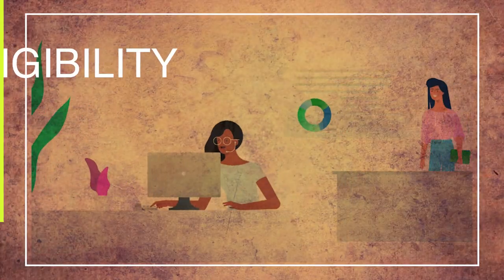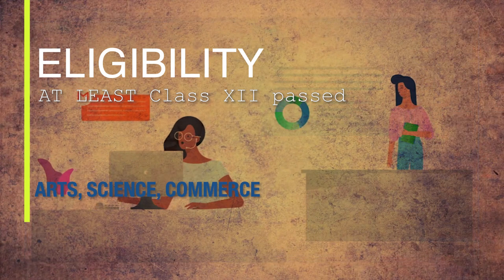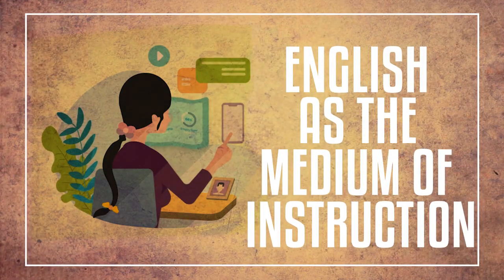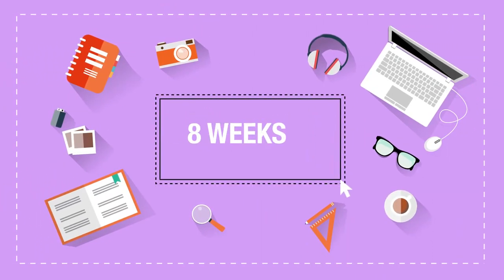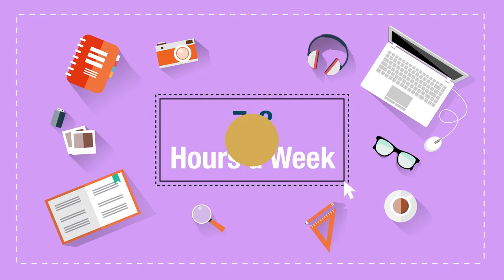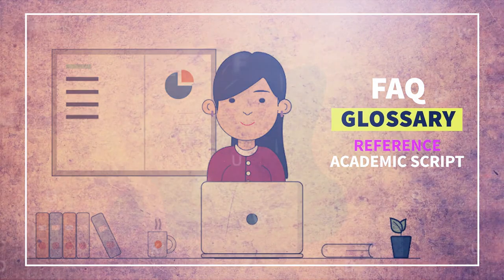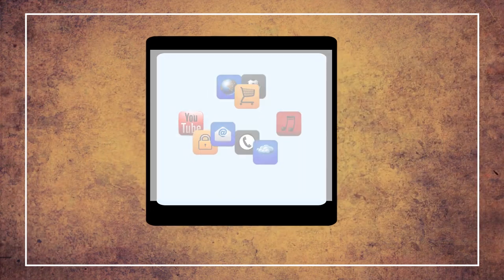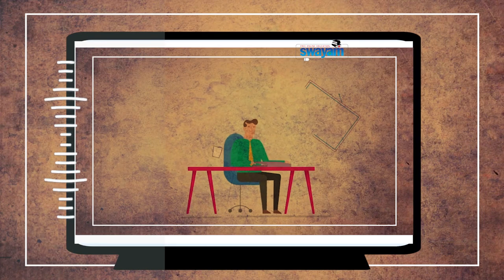Advertisement and Media PROMO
Advertisement and Media

Course coordinator:
Dr. Manali Bhattacharya
St. Xavier's University, Kolkata

Credit: 2
Week: 8
Module 21
Start: 13/1/25, End: 9/3/2025
Enrolment End Date- 28th February 2025
Exam Date: 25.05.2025 Exam Shift: II
Note: This exam date is subject to change based on seat availability. You can check final exam date on your hall ticket.

Eligibility:
Minimum class XII passed in any discipline, comfortable with English as the medium of instruction.

The Advertising course focuses on the study of diverse aspects of advertising. The course will guide students through various approaches to understand the complexities and processes of advertising and its role in the marketing. This course prepares students for graduate study in any of the specialized fields of Advertising. It enables students to develop a critical understanding of the major concepts, themes, theoretical frameworks and methodology of the discipline.

Course Objective:
1. Understanding the language of advertising and its relation with mass media and communication.
2. Getting familiar with concept of targeting, positioning and segmentation.
3. Students will understand the social, ethical and legal responsivities of advertising.
4. Understanding advertising approaches that combine the use of print, online and other types of communication.

The course is accompanied by academic script, glossary, exercises, model questions and references to learn more.

Producer: Moasunep Kichu